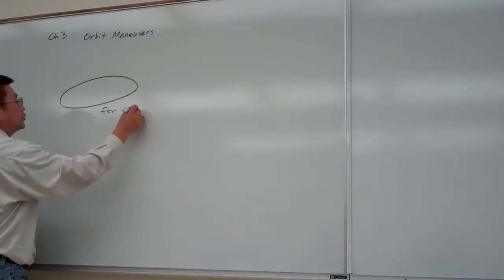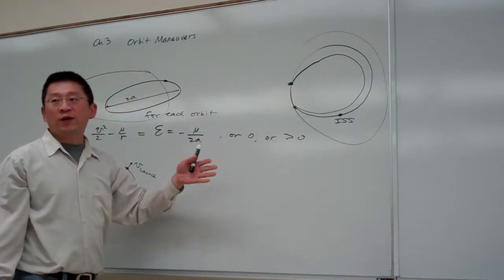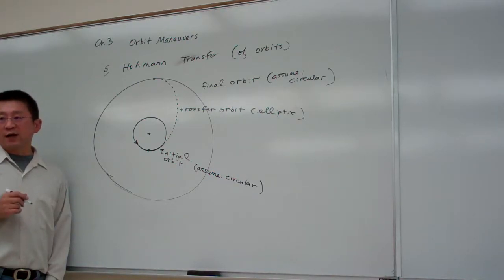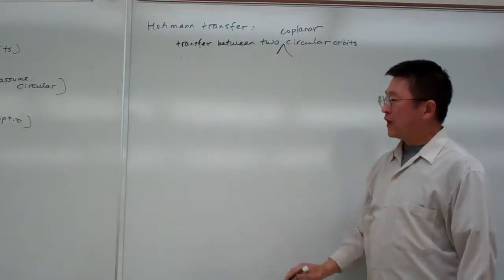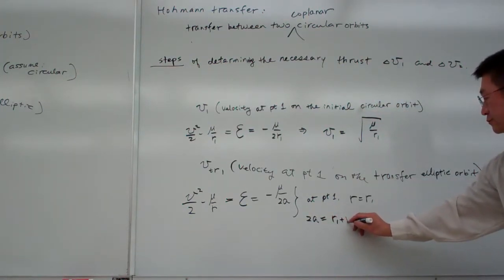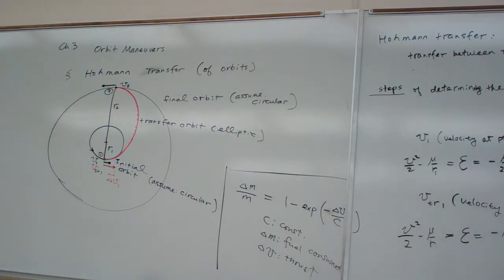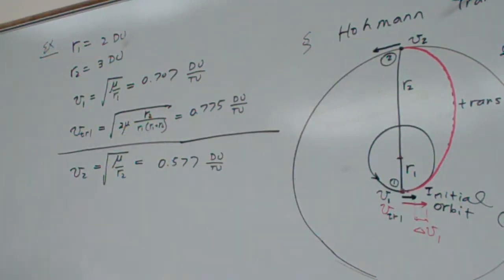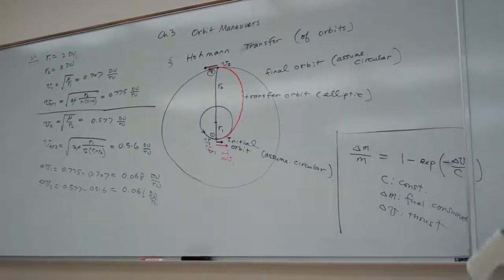09 1 Hohmann orbit transfer